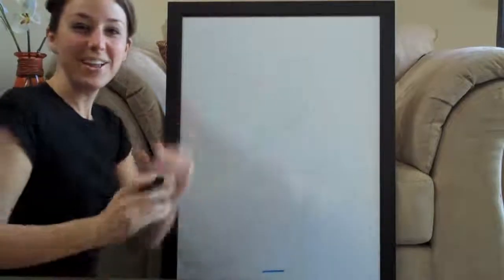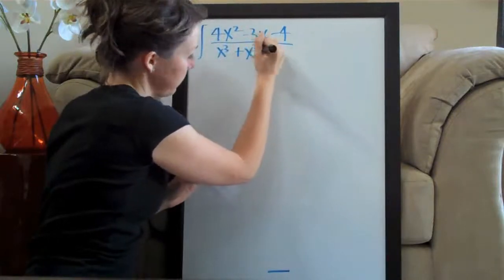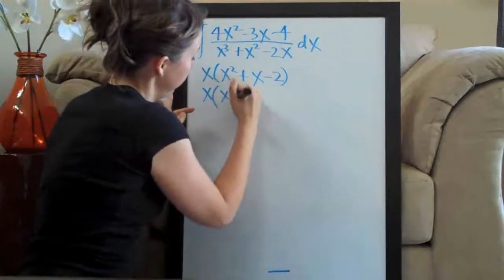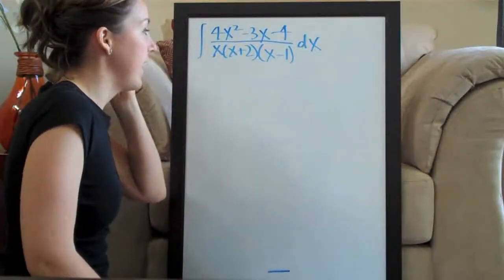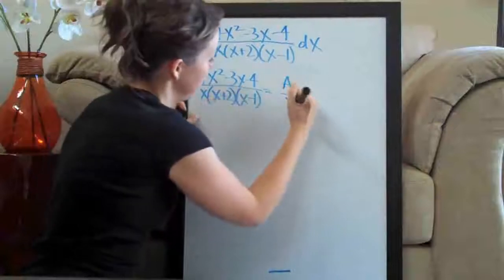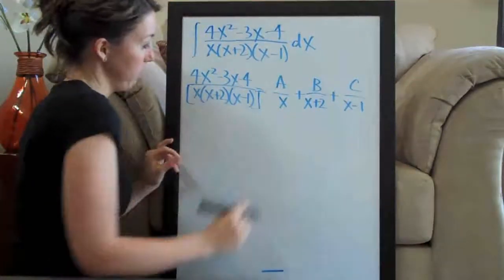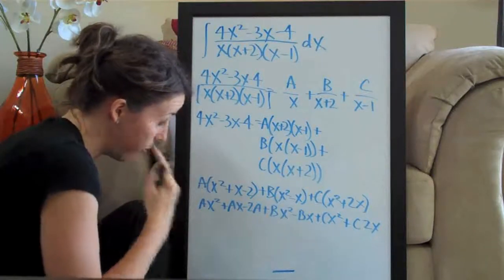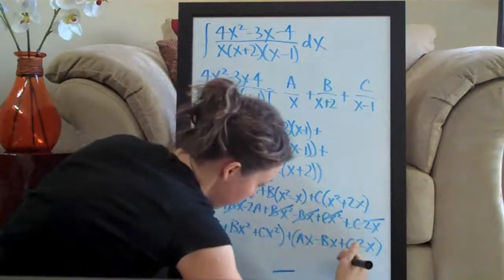Partial fractions, distinct linear factors, example 2, part 1 of 2 (KristaKingMath)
Partial Fractions calculus example.